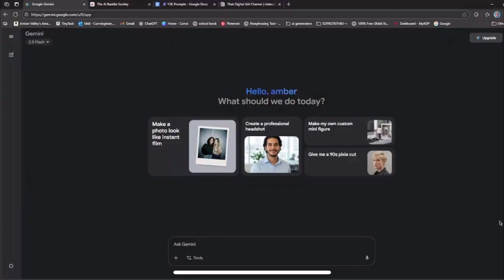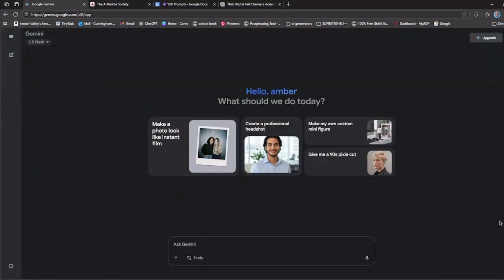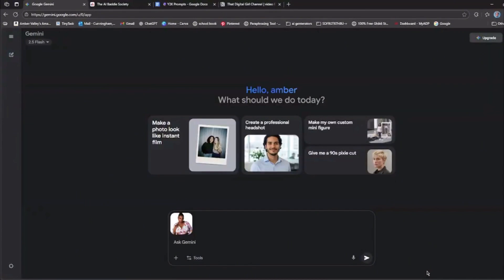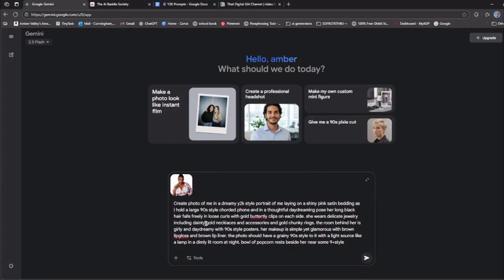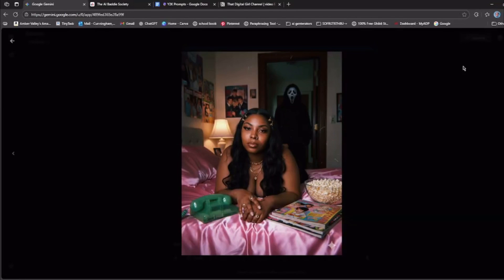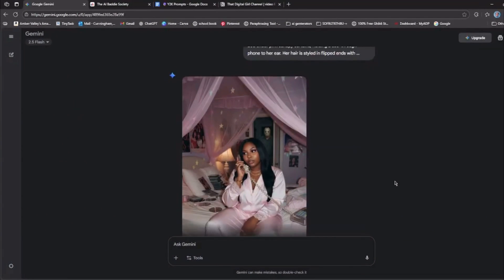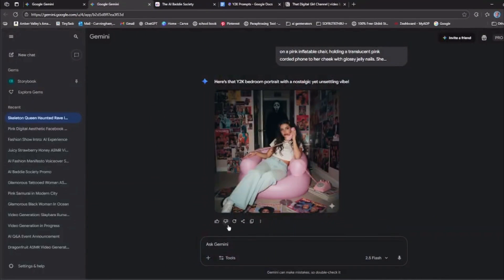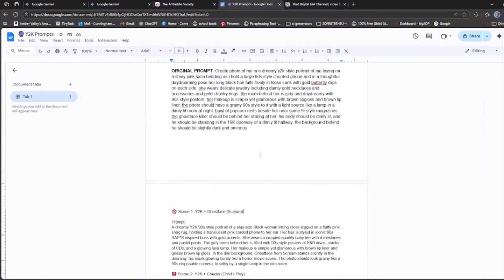How to Do the GhostFace AI Trend 👻 | Gemini AI Photo Prompt Tutorial (Step-by-Step)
The Ghostface/Y2K trend is going viral and Google Gemini seems to be putting some limits on prompts. From my own testing: free accounts often won’t generate, but paid accounts are still working. This is just my observation, but if you’re having trouble, that might be why. I’ll keep y’all updated 💖

This video is beginner-friendly—no tech stress. By the end, you’ll be able to create spooky edits in minutes!

💌 Want to learn how to create your own AI Twin or AI Influencer and actually monetize your edits? Join my AI Baddie Society for $10/month. You’ll get:
✨ Done-for-you prompts
✨ Canva templates
✨ Step-by-step tutorials
✨ A supportive community of creatives + moms making money online

👉 Join AI Baddie Society here 💖